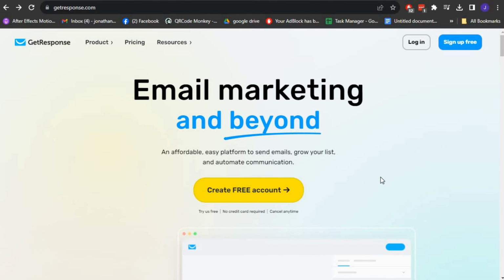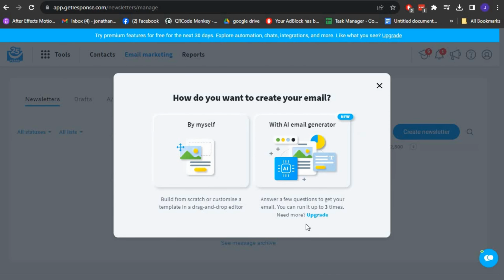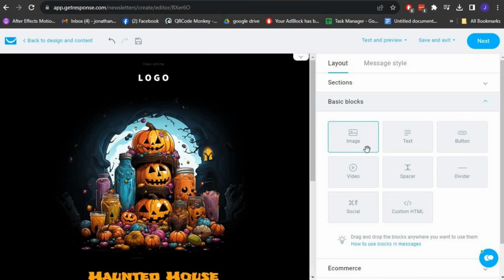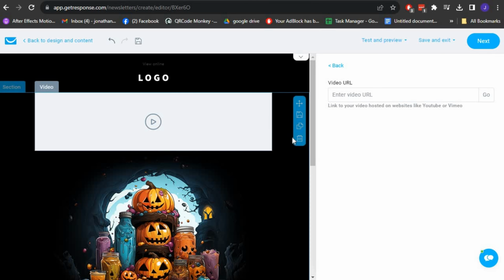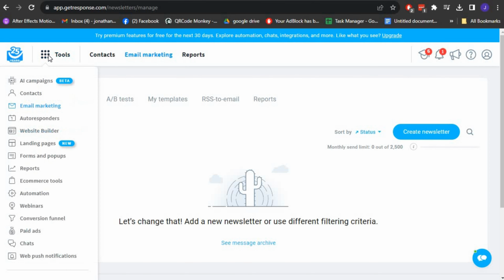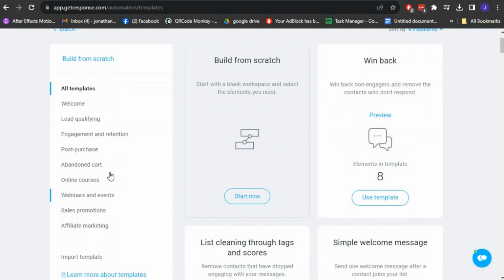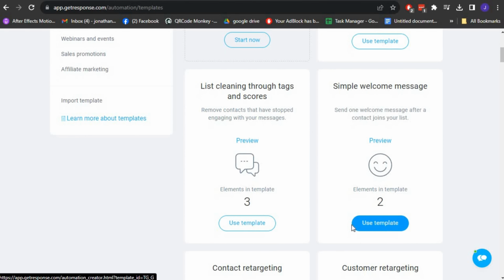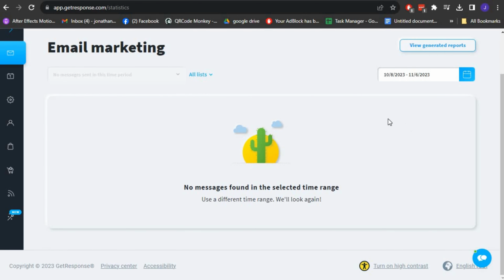How to use Getresponse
Time stamp:
00:00 Intro
04:05 Opening Getresponse
25:21 Create email campaign
47:17 Marketing Automation
01:14:21 Reports
01:26:19 Outro

Are you new to GetResponse and looking for a step-by-step guide on how to use this powerful email marketing platform? Look no further! In this tutorial, we walk you through the process of setting up your account, creating email campaigns, and managing your marketing automation with GetResponse.

Join us as we take you behind the scenes and show you the ropes. From signing up for GetResponse to navigating the intuitive dashboard, we've got you covered. Learn how to create eye-catching email campaigns using the drag-and-drop editor, and discover the power of marketing automation to save you time and nurture your leads.

We'll also show you how to analyze your email campaign performance using GetResponse's robust analytics. Find out how to track open rates, click-through rates, and subscriber growth to make informed decisions for your future campaigns.

Whether you're a small business owner, a marketer, or an entrepreneur, this tutorial will equip you with the knowledge you need to effectively leverage GetResponse for your email marketing efforts. Don't miss out on this opportunity to take your marketing game to the next level!

Ready to get started? Hit play and let's dive into the world of GetResponse together. If you have any questions, leave them in the comments below. Happy marketing!